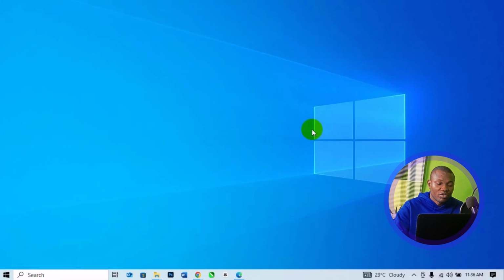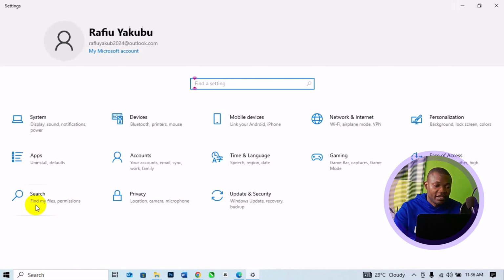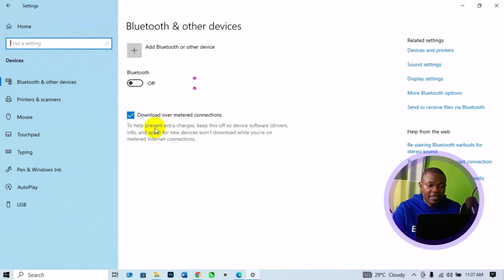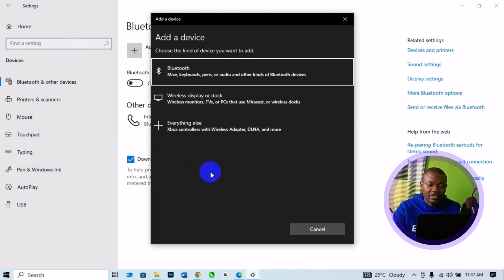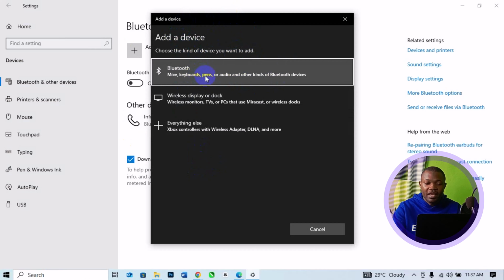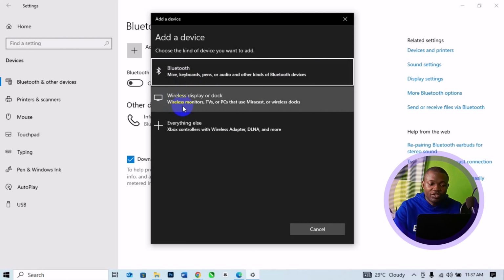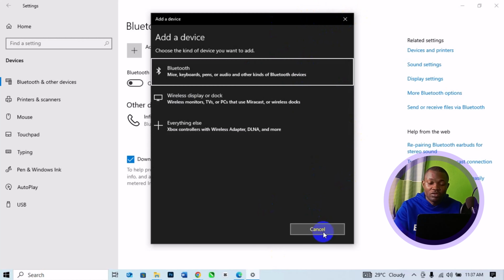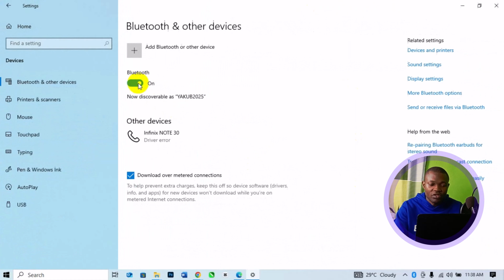How to Turn On Bluetooth in Windows Laptop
Need to connect wireless devices to your Windows laptop but can’t find Bluetooth settings? Whether you’re using Windows 10 or Windows 11, enabling Bluetooth is quick and easy! In this step-by-step guide, I’ll show you how to turn on Bluetooth and pair your devices effortlessly.

🔍 What You'll Learn:
✅ How to enable Bluetooth in Windows settings
✅ How to use Action Center for quick Bluetooth access
✅ How to troubleshoot Bluetooth issues if it’s missing
✅ Bonus tips for pairing devices smoothly

🚀 With these simple steps, you’ll connect headphones, speakers, and other Bluetooth devices in no time!

Drop your questions in the comments—let’s get your Bluetooth working! 🔥